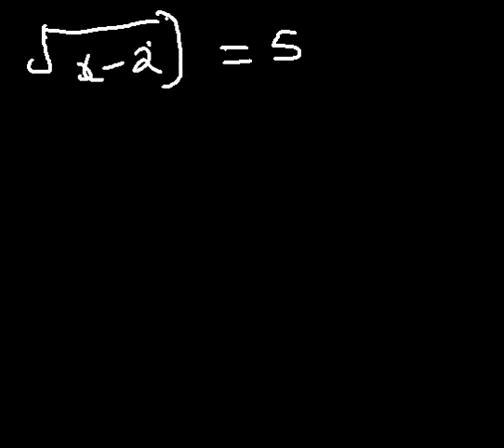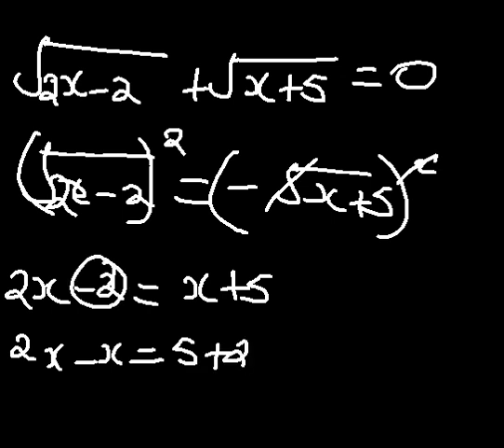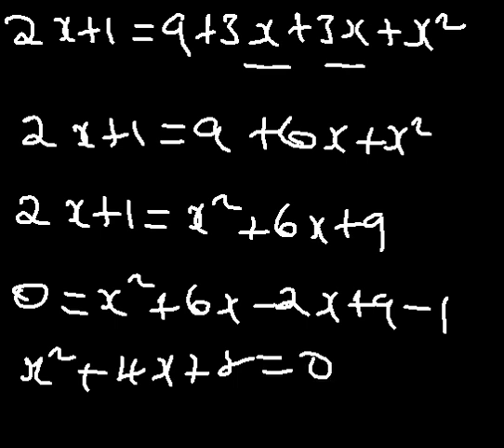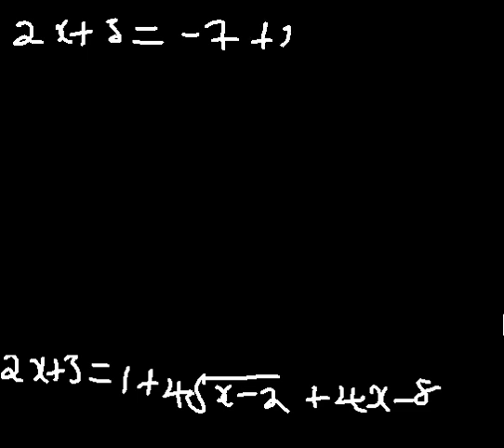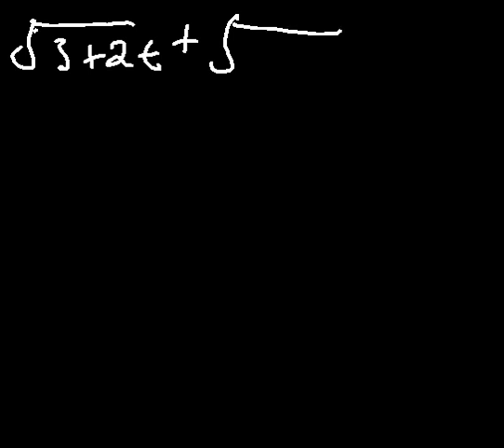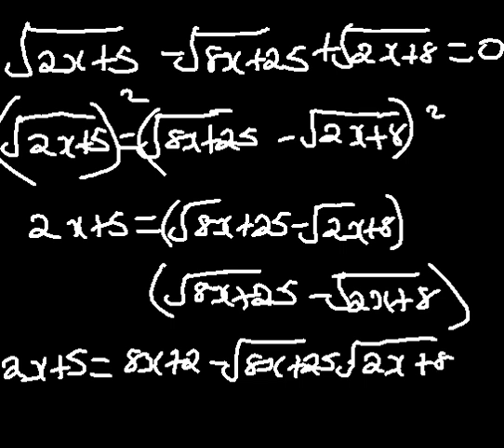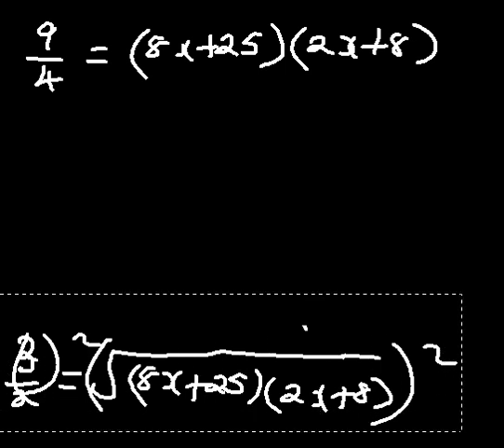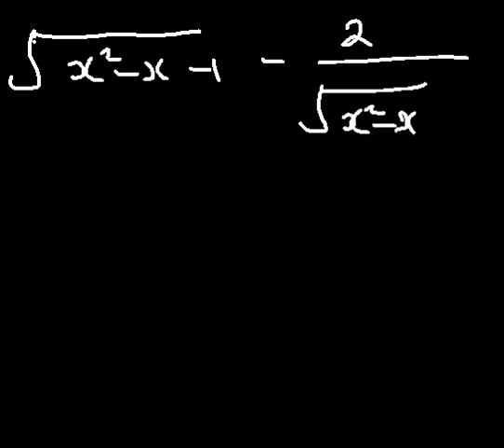HOW TO SOLVE EQUATIONS WITH RADICALS